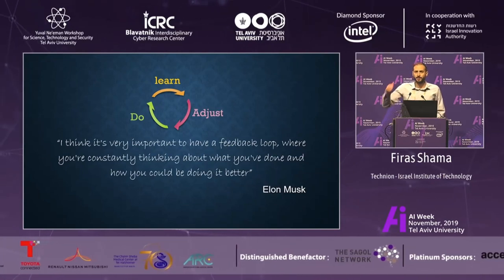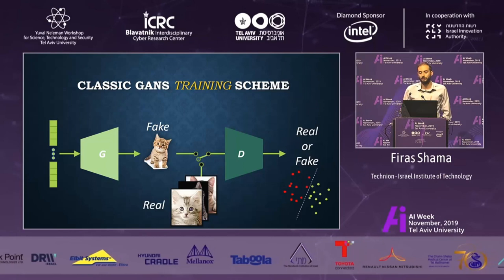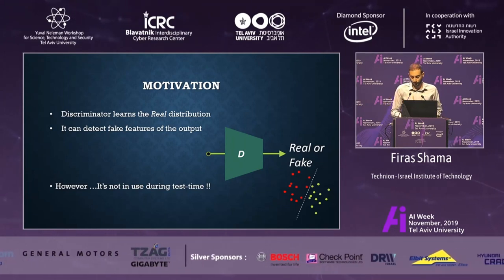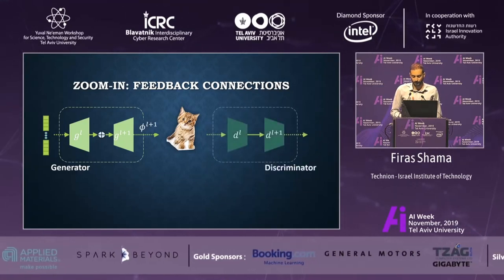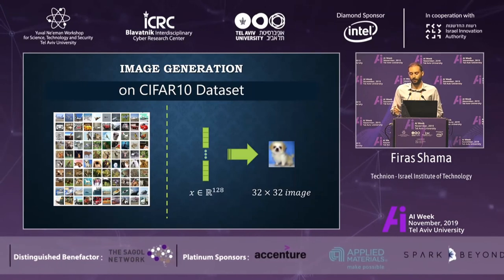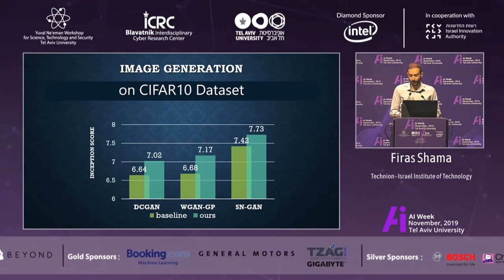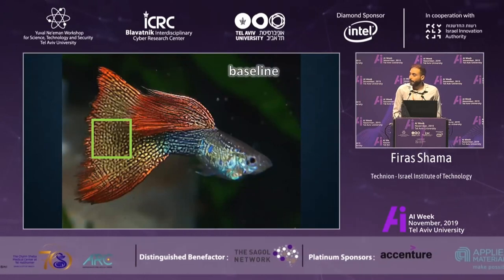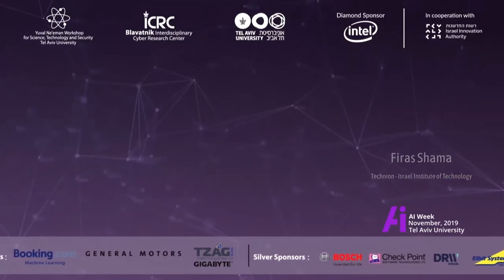Adversarial Feedback Loop (ICCV 2019)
Firas Shama, Technion

AI Week
18.11.19